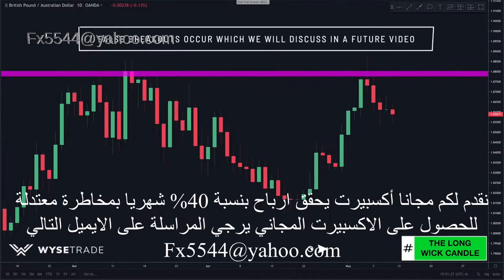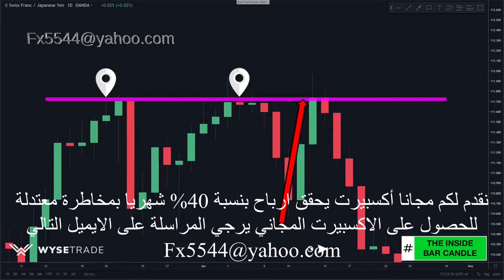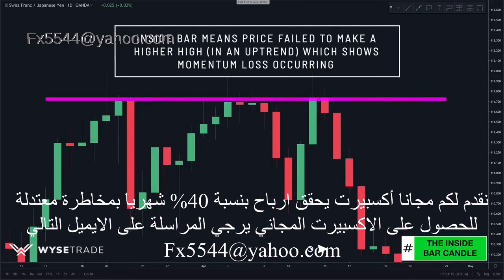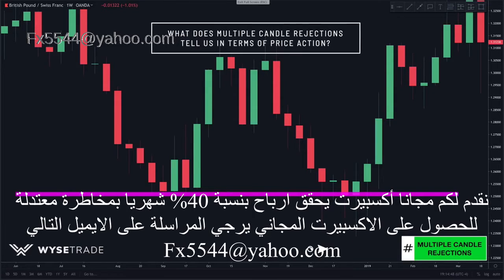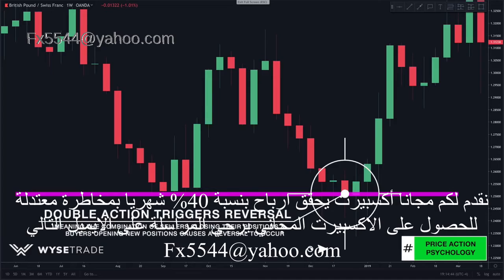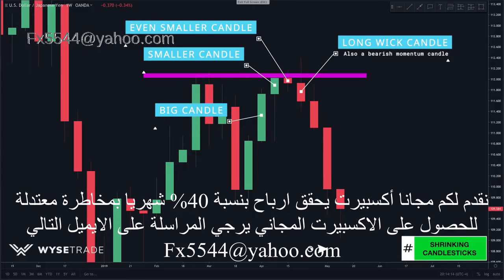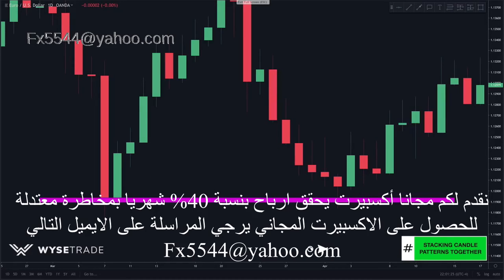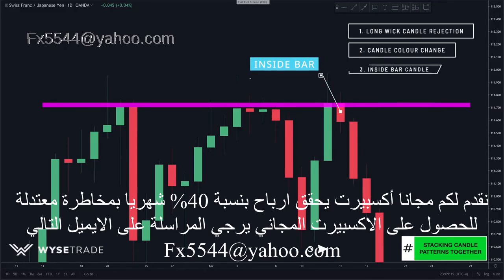خمس نقاط يوميا من شمعة بهذا الشكل فيديو مميز للربح من الفوركس